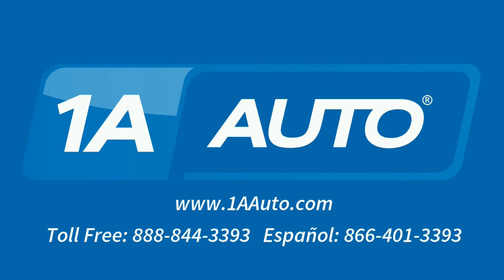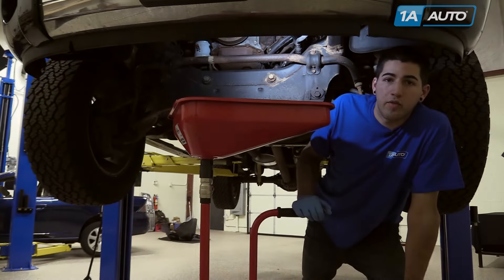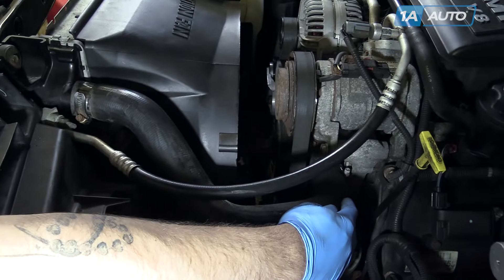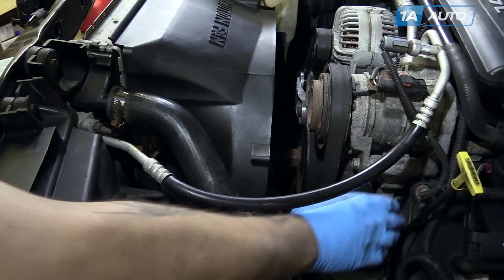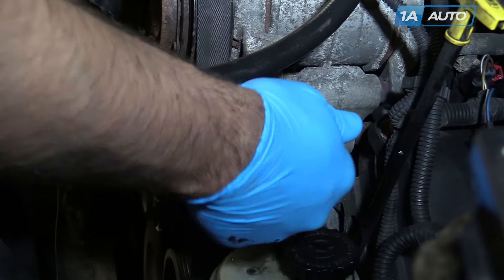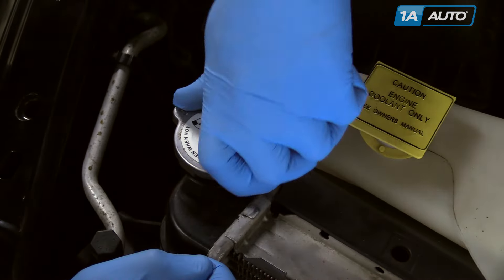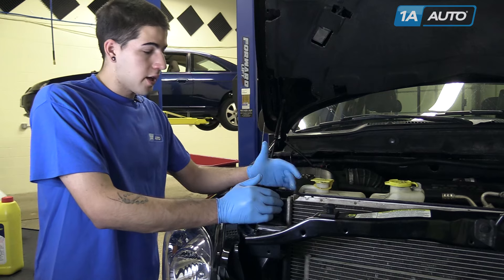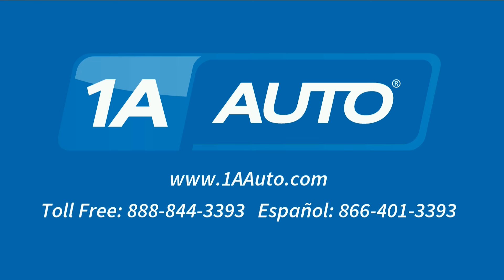How to Replace Thermostat & Housing 03-10 Dodge Ram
In this video, 1A Auto shows how to remove, install, or replace a leaking or cracked cooling thermostat housing.  The video is applicable to the 03, 04, 05, 06, 07 ,08, 09, 10 Dodge Ram 5.7L Hemi

This process should be similar on the following vehicles:
2002 Dodge Ram 1500 Truck
2003 Dodge Ram 1500 Truck
2004 Dodge Ram 1500 Truck
2005 Dodge Ram 1500 Truck
2006 Dodge Ram 1500 Truck
2007 Dodge Ram 1500 Truck
2008 Dodge Ram 1500 Truck